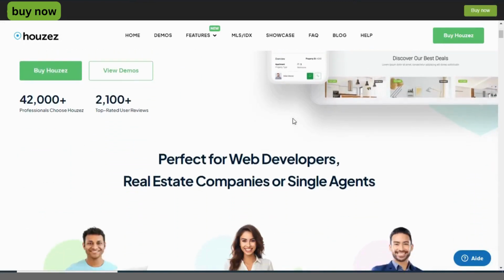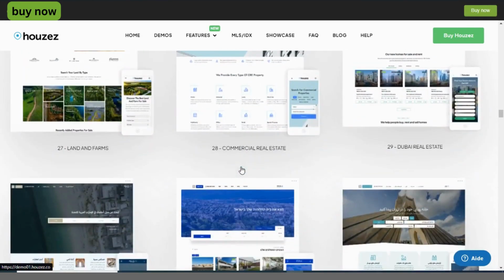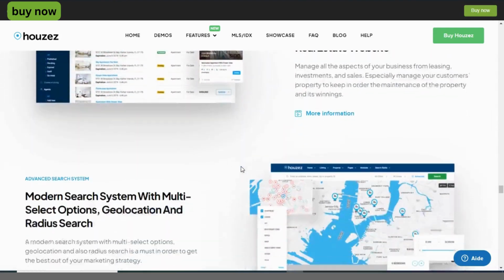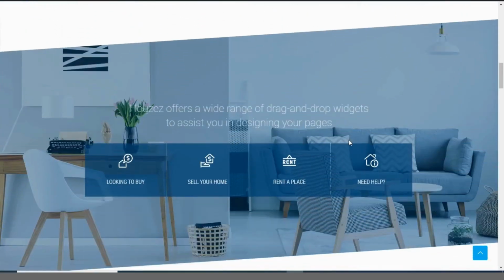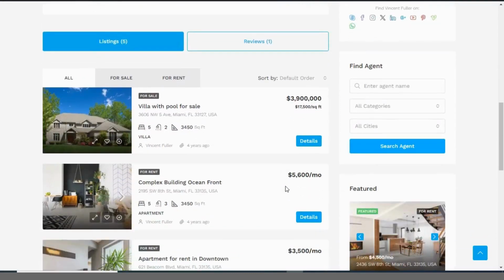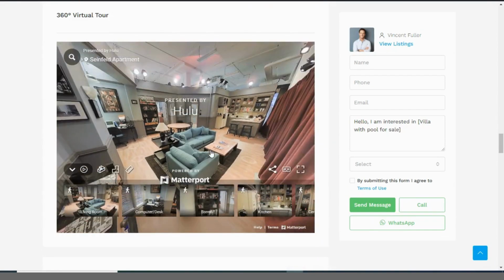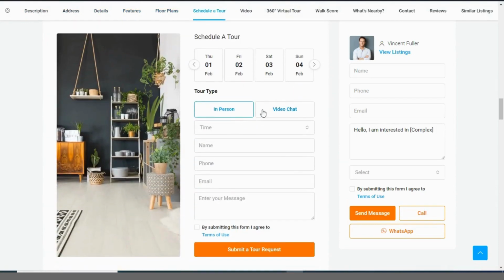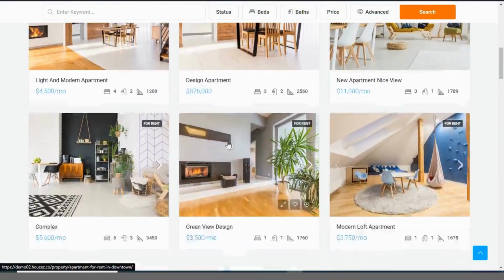Real Estate WordPress Theme for agents companies and real estate professional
Welcome to Houzez – 1# Best Selling Real Estate WordPress theme for agents, companies and real estate professional.

Houzez is a WordPress theme specially designed for the real estate industry. It offers easy-to-use tools that will allow you to manage your agency’s content and listings, while providing the best possible experience for your clients.